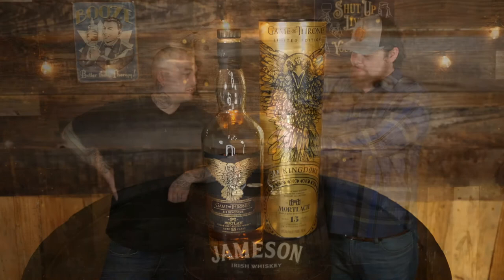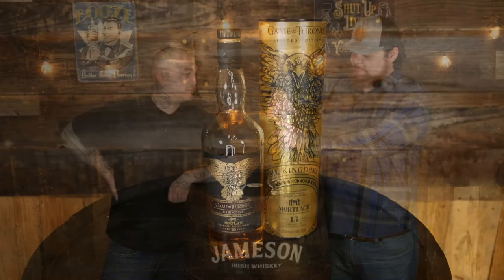Whiskey Dixon Reviews Episode 105: Mortlach 15 Year GoT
Sugarbear and Curt review the fanciful gold boxed Mortlach 15 Year, but something is quite unique about this whisky...

Let us know if there are any other whiskeys you want to see us try out. And make sure to check us out our Instagram!